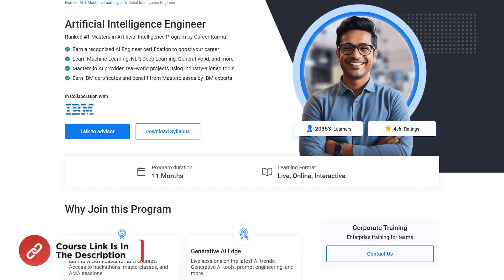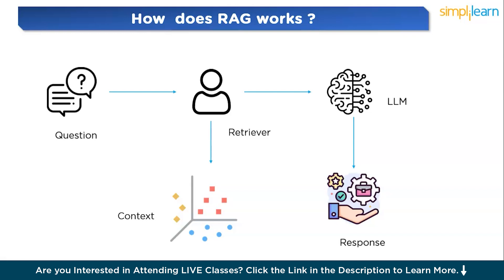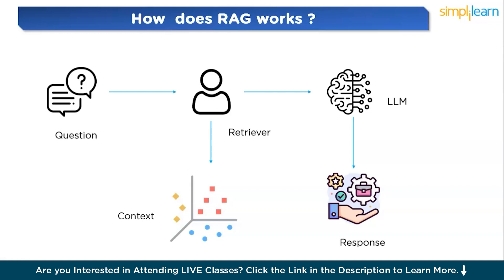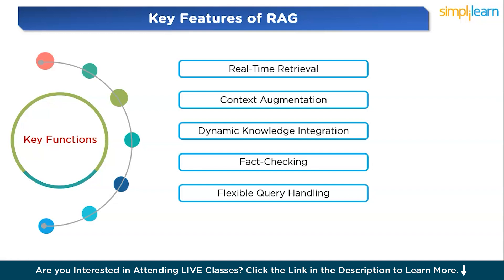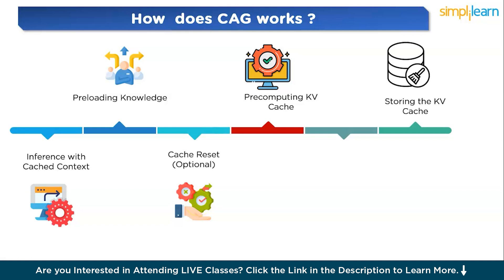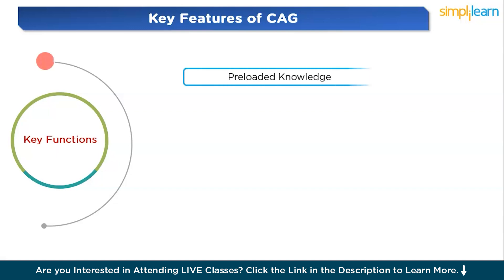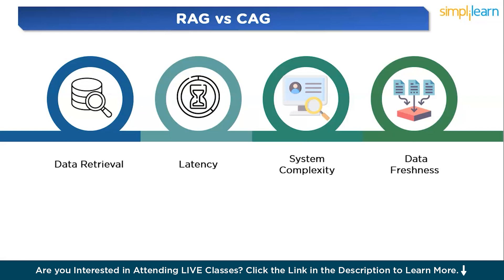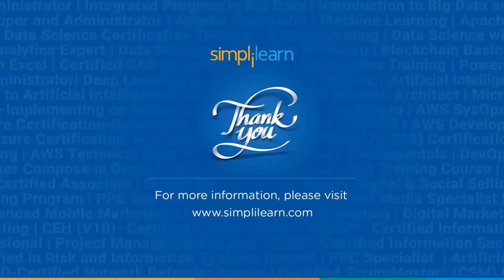RAG v/s CAG | What Is Cache Augmented Generation? | Difference Between RAG And CAG | Simplilearn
️️🔥 Applied Generative AI Specialization by Simplilearn, delivered by Simplilearn in collaboration with Purdue University
️🔥IITG - Professional Certificate Program in Generative AI and Machine Learning - IITG

In this video, we’re exploring two cutting-edge methods that are transforming AI-driven responses: Retrieval-Augmented Generation (RAG) and Cache-Augmented Generation (CAG). Imagine AI that can access external knowledge and instantly generate accurate, up-to-date answers. This is now possible with RAG, where AI retrieves real-time information from external sources to enhance its responses. CAG, on the other hand, improves speed by caching previous responses for quick retrieval when similar queries arise. Together, these techniques make AI more accurate and efficient, enabling it to deliver contextually relevant answers faster. We’ll dive into how they work, their real-world applications, and why they are key to enhancing AI’s capabilities.

00:00 Introduction
01:12 What is RAG ?
01:51 How does RAG Works ?
04:53 Key Features of RAG
06:38 What is CAG ?
07:05 How does CAG Works ?
09:50 Key Features of CAG
10:22 CAG vs RAG

Skills Covered:
✅ Generative AI
✅ Prompt Engineering
✅ Chatbot Development
✅ Ensemble Methods
✅ Deep Learning
✅ Natural Language Processing
✅ Computer Vision
✅ Reinforcement Learning
✅ Machine Learning Algorithms
✅ Speech Recognition
✅ Statistics

Learning Path:
✅ IITG AI: Program Induction
✅ IITG AI: Programming Fundamentals
✅ IITG AI: Python for Data Science (IBM)
✅ IITG AI: Applied Data Science with Python
✅ IITG AI: Machine Learning
✅ IITG AI: Deep Learning with TensorFlow (IBM)
✅ IITG AI: Deep Learning Specialization
✅ IITG AI: Essentials of Generative AI, Prompt Engineering & ChatGPT
✅ IITG AI: Advanced Generative AI
✅ IITG AI: Capstone
Electives:
✅ IITG AI: ADL & Computer Vision
✅ IITG AI: NLP and Speech Recognition
✅ IITG AI: Reinforcement Learning
✅ IITG AI: Academic Masterclass
✅ IITG AI: Industry Masterclass